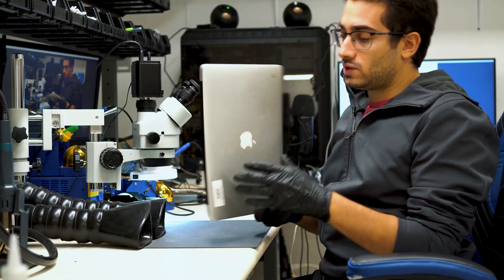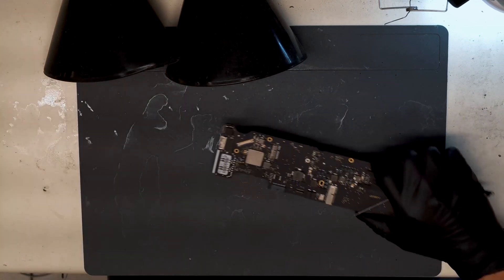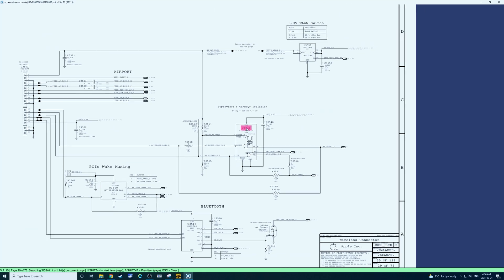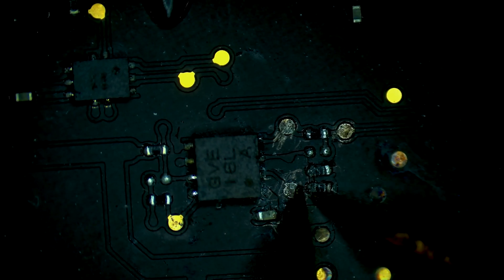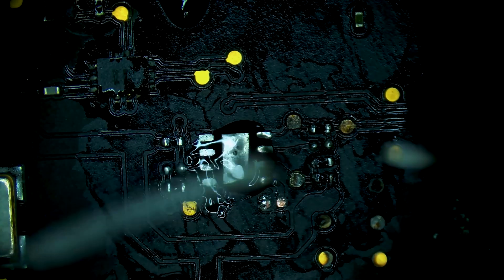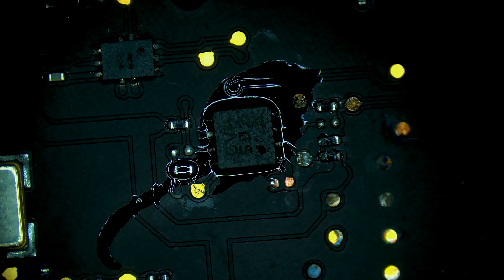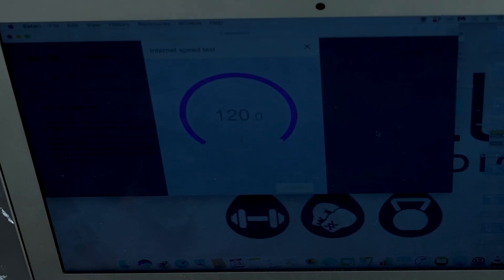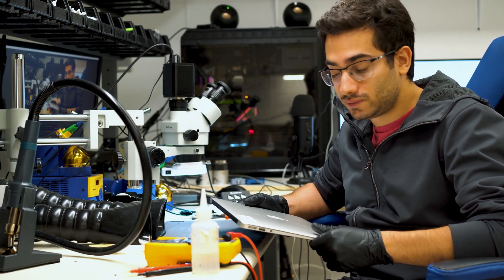How to Diagnose and Repair "No Wi-Fi Hardware" Error on MacBook Air A1466 (Board Number 820-00165-A)